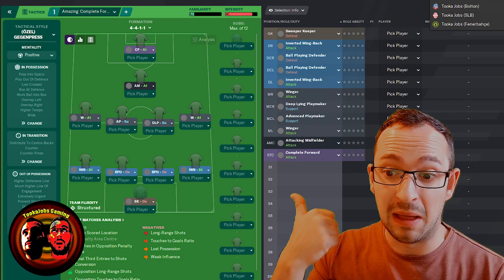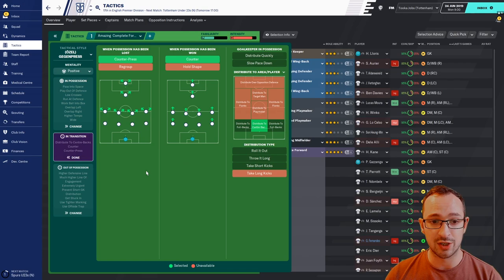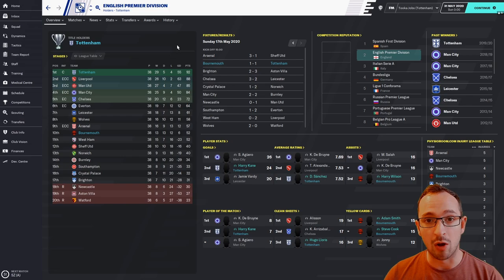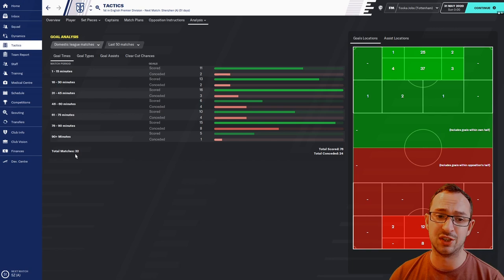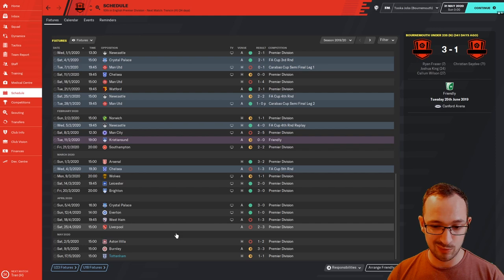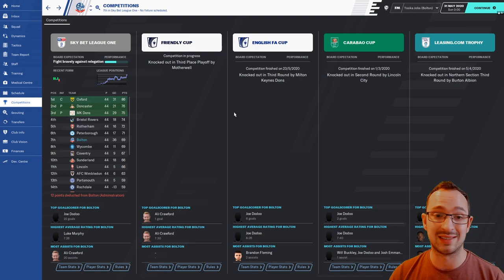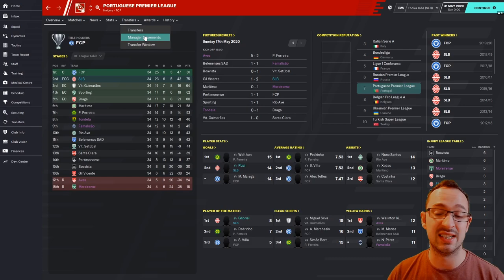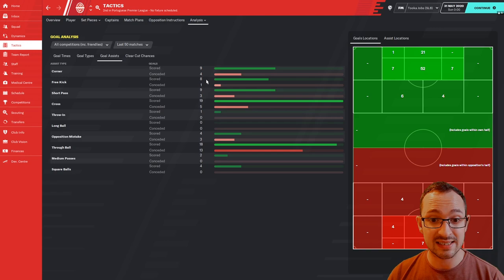5 TEAMS, 4 LEAGUES, 3 COUNTRIES | OZTURKS AMAZING COMPLETE FORWARD TACTIC TEST | FM20 TACTICS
A Football Manager tactic created by Birol Ozturk called the amazing complete forward. tested on 5 teams, 4 leagues and 3 countries

 5 TEAMS, 4 LEAGUES, 3 COUNTRIES | OZTURKS AMAZING COMPLETE FORWARD TACTIC TEST | FM20 TACTICS | FM20

ALL INSTRUCTIONS COVERED FOR FOOTBALL MANAGER TOUCH PLAYERS